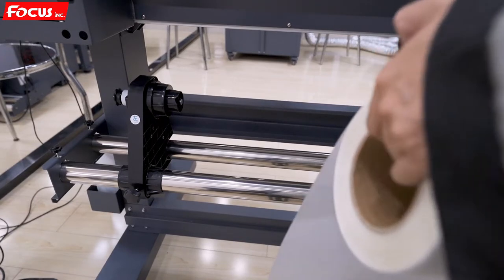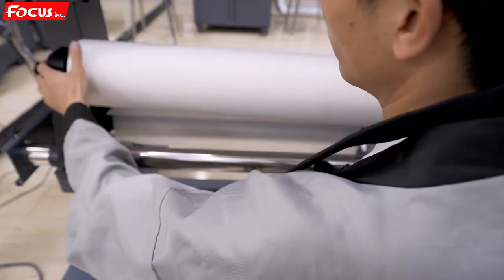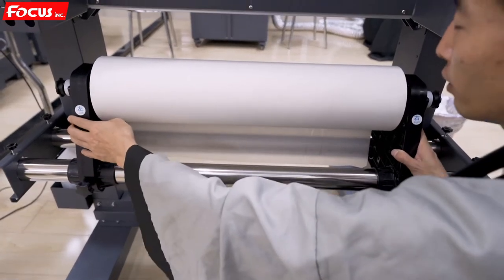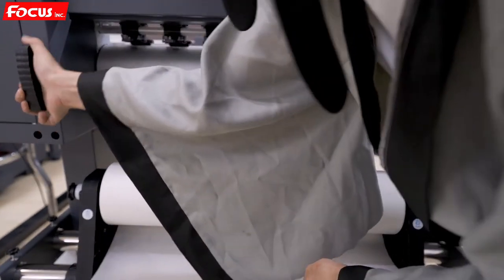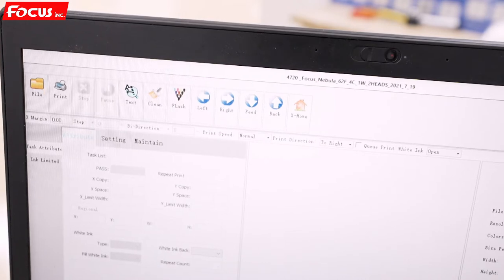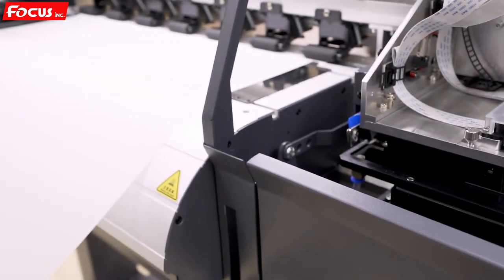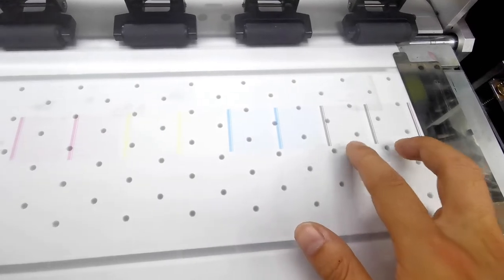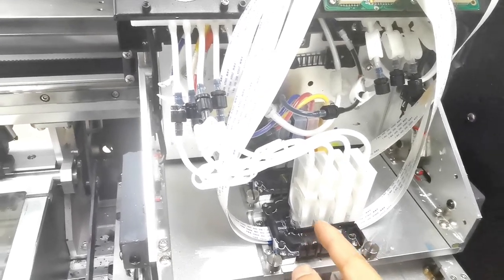How to use a DTF printer Focus online tutorial 21 Load film and do nozzle check print HOS